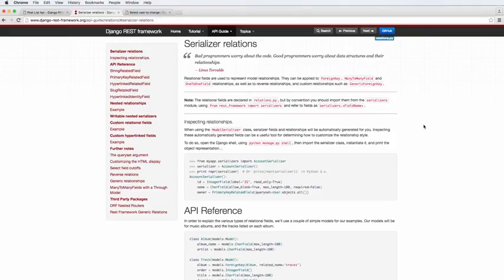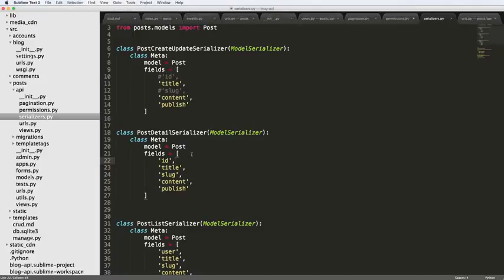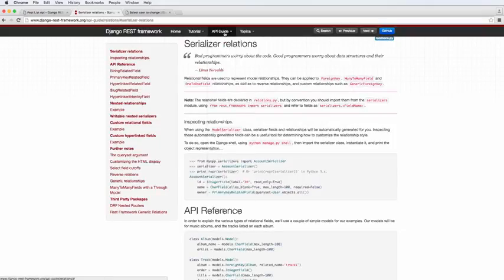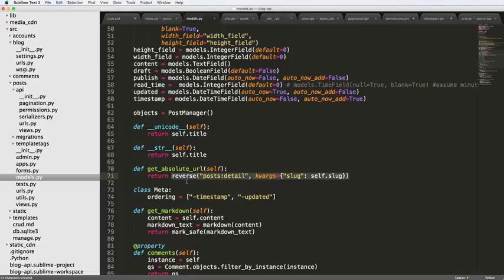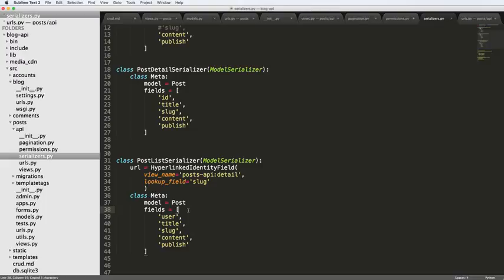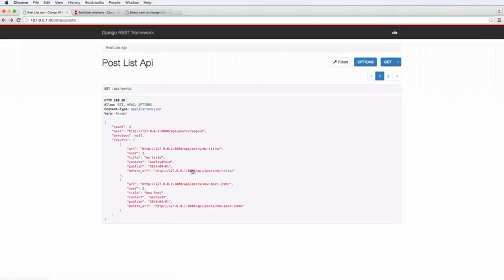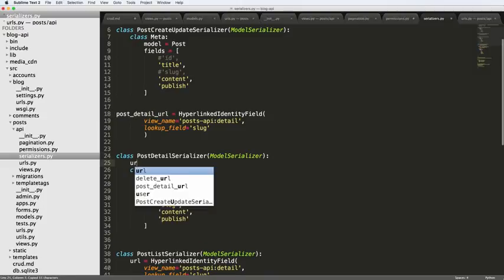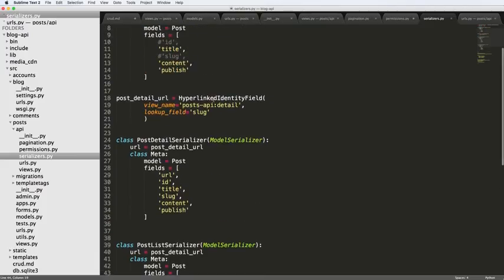Blog API with Django Rest Framework 14 of 33 Hyperlinked Identity Field for URL